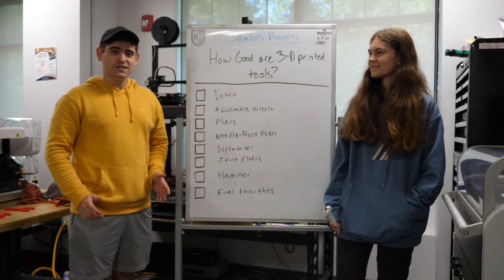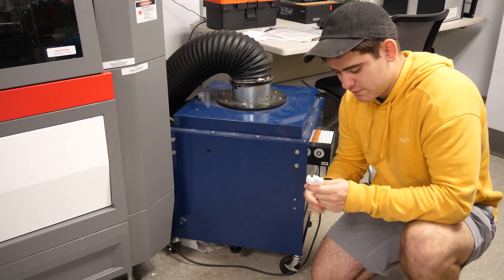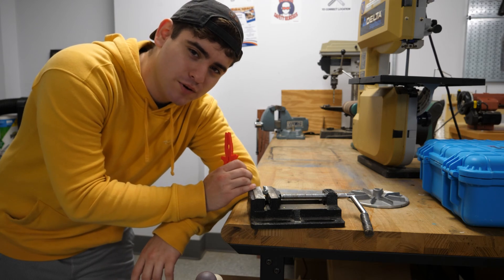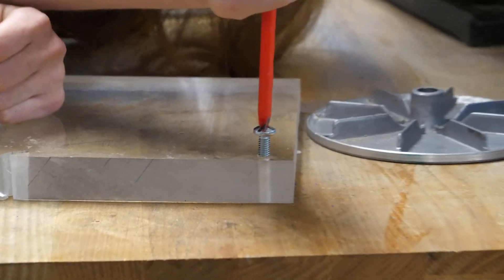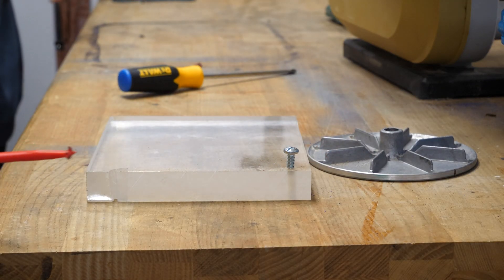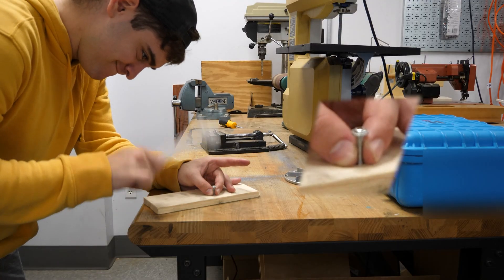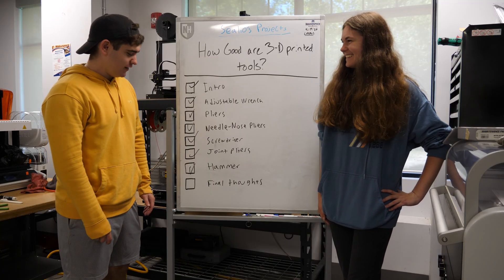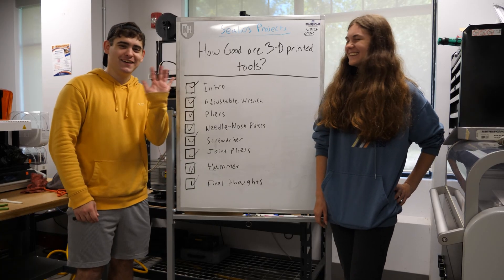How good are 3D printed tools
In this video Emma and I go and test 3D printed tools! (I forgot to bring the stuff to test them so this is more fun than scientific!)

R3